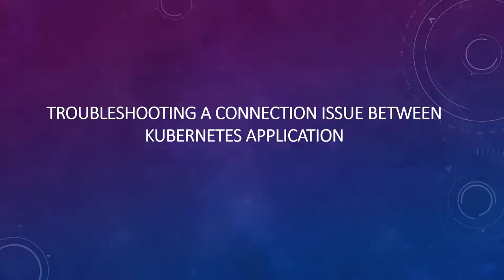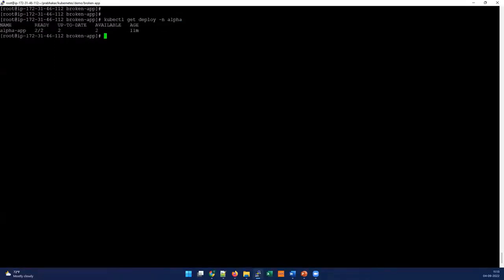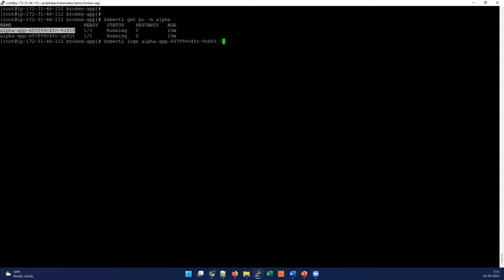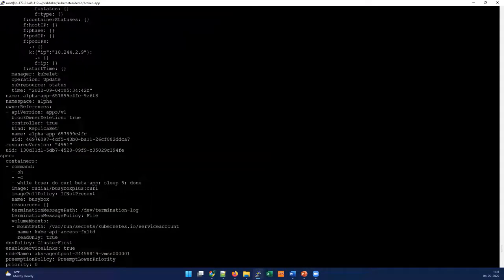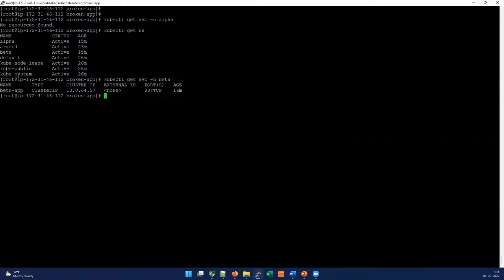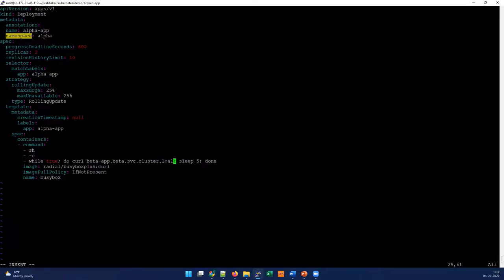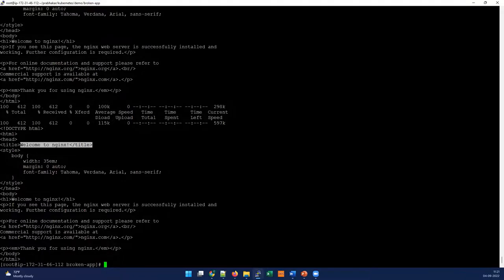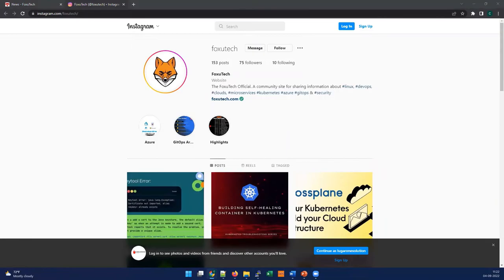How to Troubleshoot a connection issue between Kubernetes Applications | Learn K8S| K8S Tutorial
In this video, we have explained about How to troubleshoot a connection issue between Kubernetes applications.